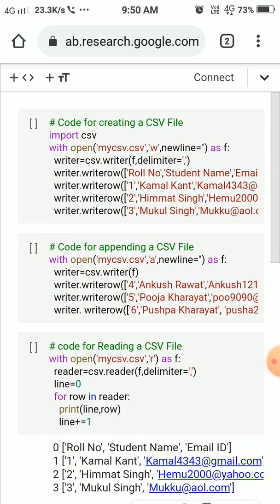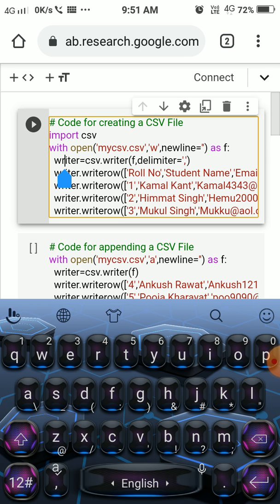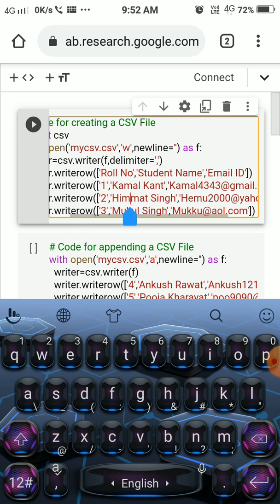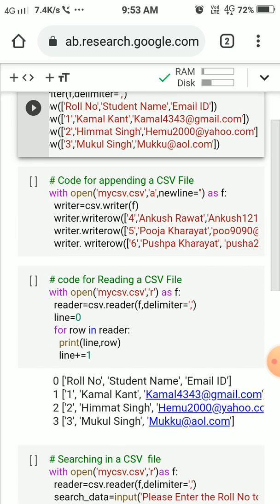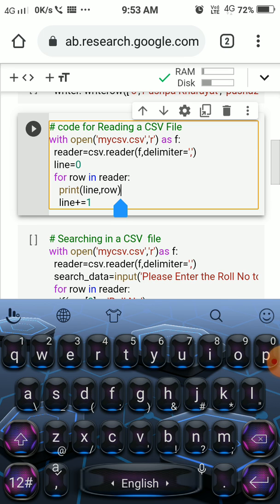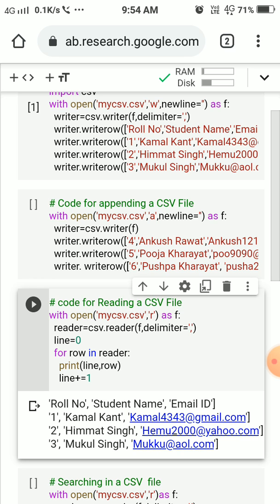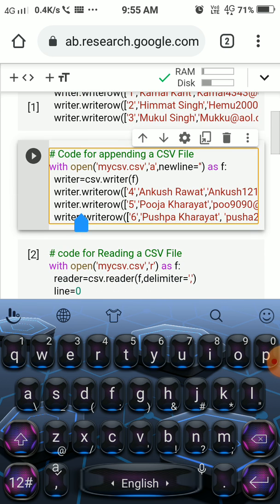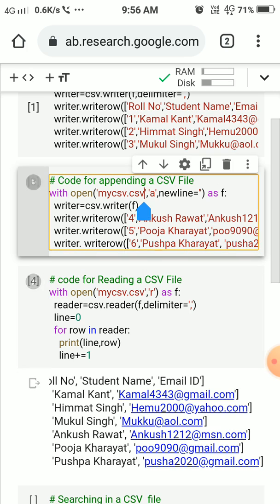Creating a csv file with filehandling